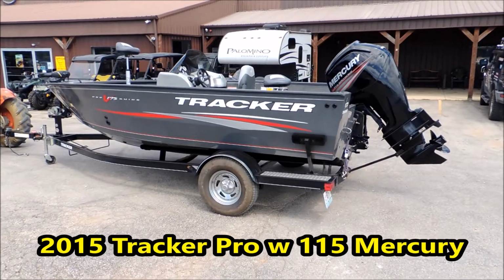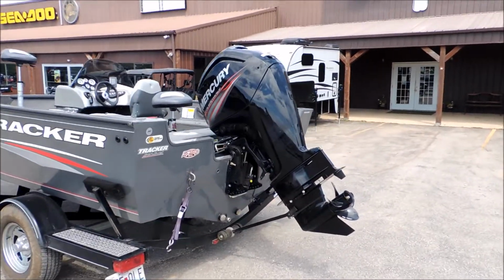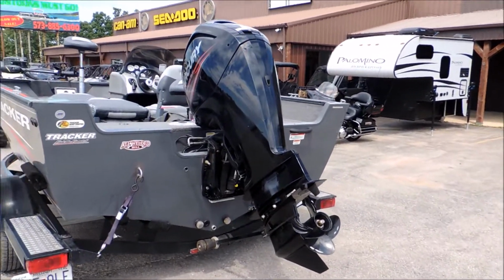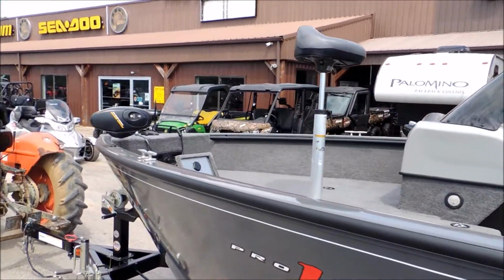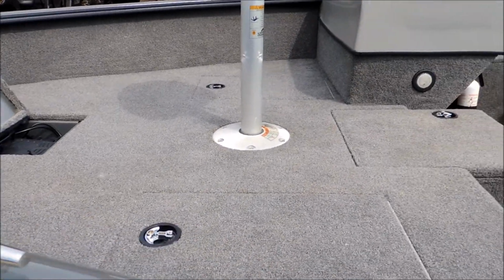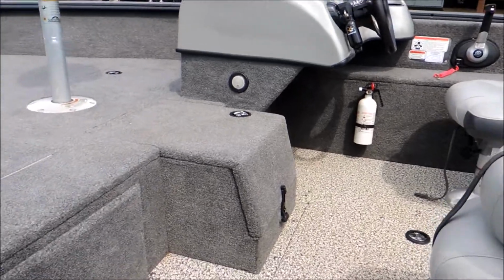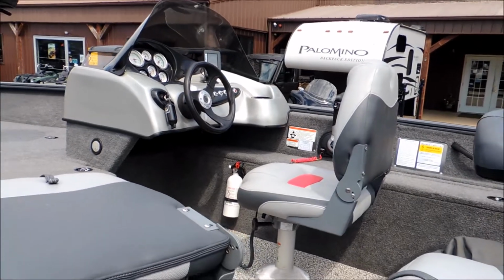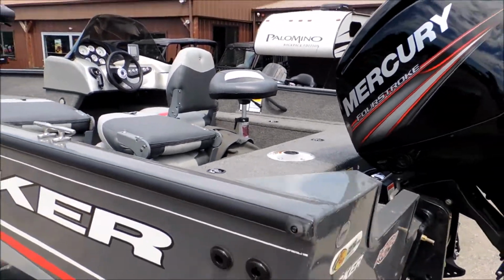2015 Tracker Pro w 115 Mercury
2015 tracker pro guide v 175 with 115hp mercury, this boat is in like new condition with some great extras! Has a minnkota powerdrive trolling motor, lowrance finder on console, on board charging system, the boat has center and side rod storage, bait wells in both front and rear deck, as well as a large divided livewell in the rear deck, fishing seats and much more! This setup is ready to hit the water and put to use!